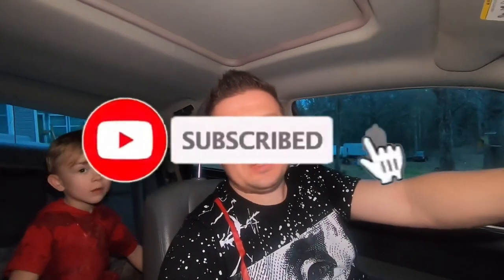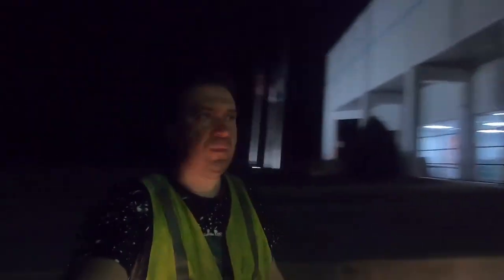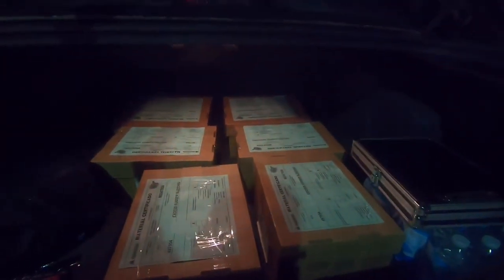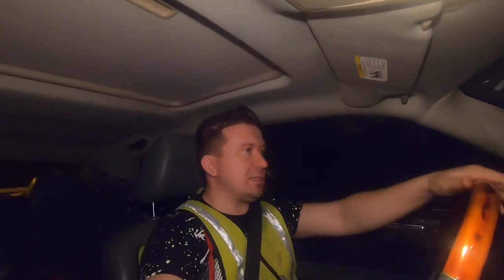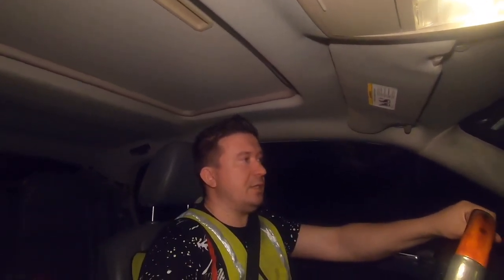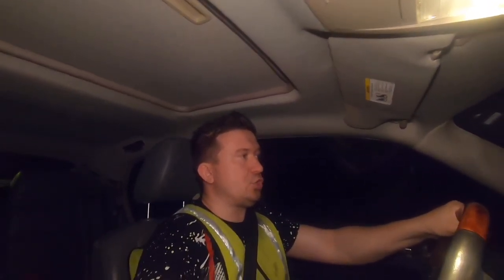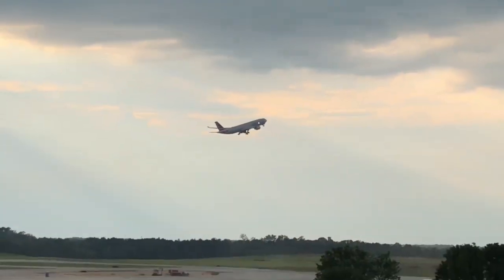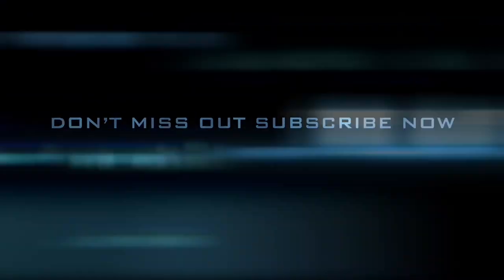How Much do I get Payed for Expediting Locally Using my car and working as a Courier for my self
I work as much as I want making money with my car

Working on my Driveway

Bought This Car To Flip Available on EBay

eBay.com/str/zimaletamotors

$70.49 Cheep Mechanic 170 Pc. Tool Set
$21.92 Extra Long SAE Hex Bit Socket Set
$30.99 Fuel injector puller
$24.61 Crank Shaft Position sensor